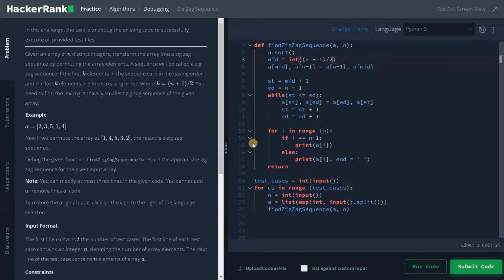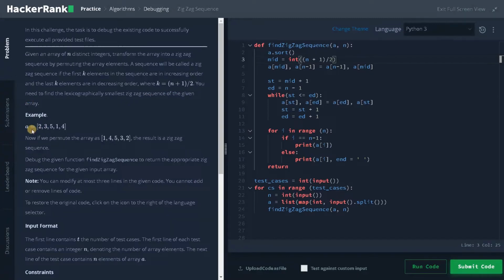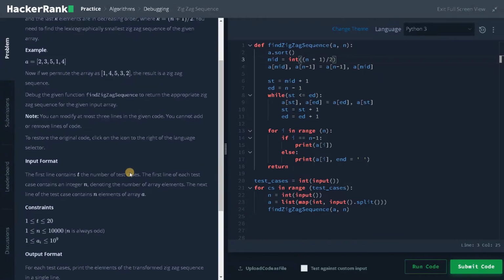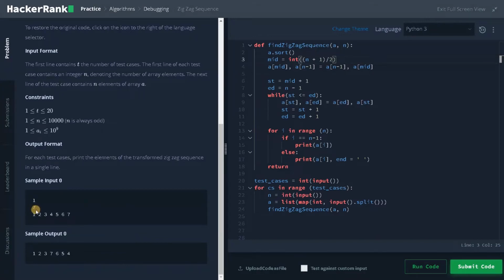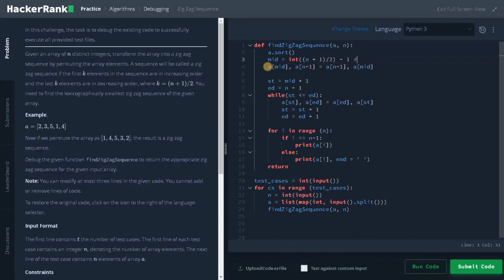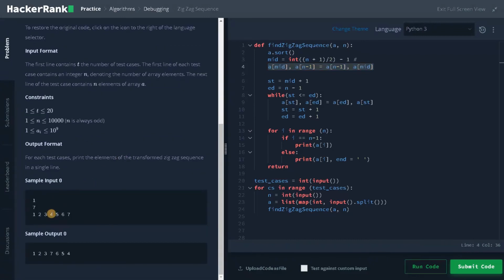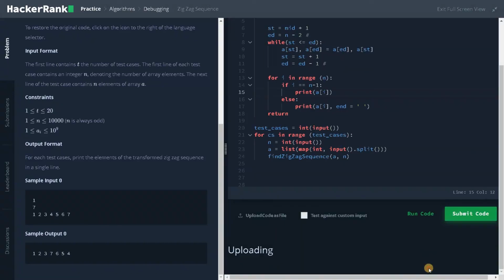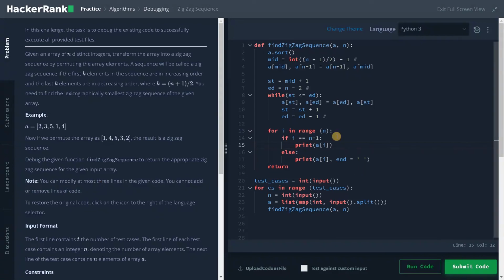206 - Zig Zag Sequence | Debugging | Hackerrank Solution | Python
⭐️ Content Description ⭐️
In this video, I have explained on how to debug zig zag sequence problem in hackerrank. This hackerrank problem is a part of Problem Solving | Practice | Algorithms | Debugging | Zig Zag Sequence and solved in python.